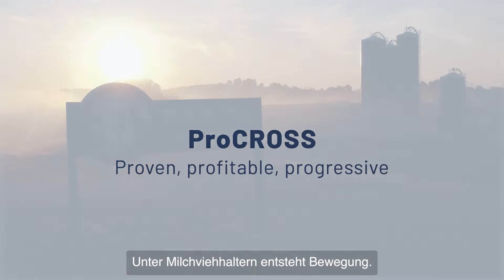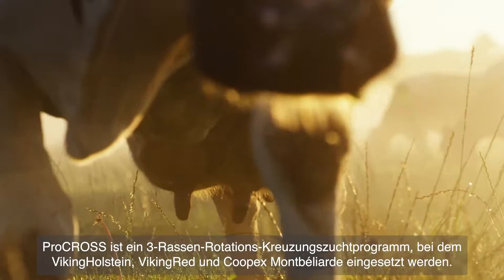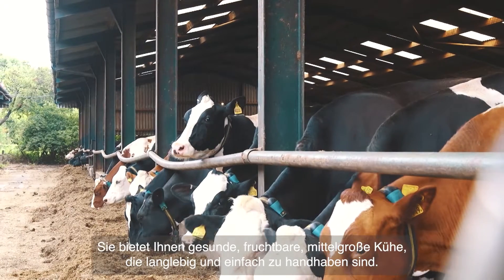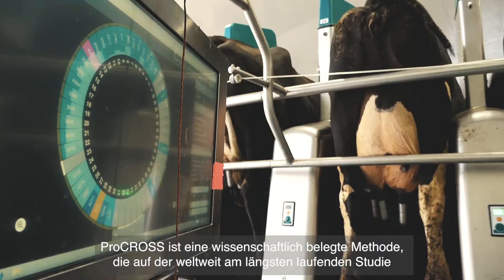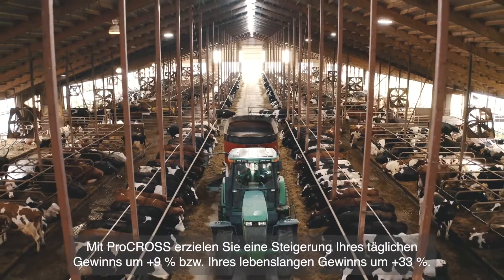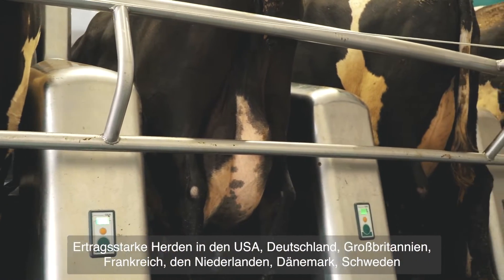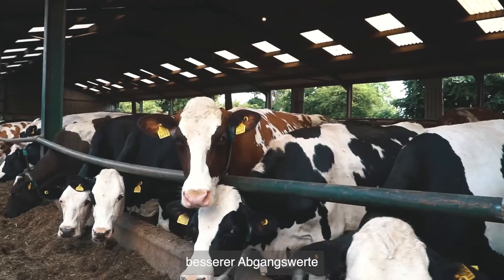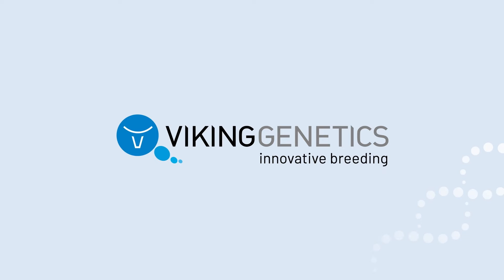ProCROSS Kreuzungszuchtprogramm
ProCROSS ist ein 3-Rassen-Rotations-Kreuzungszuchtprogramm, bei dem VikingHolstein, VikingRed und Coopex Montbéliarde eingesetzt werden.
Die Kombination der drei ProCROSS-Rassen bietet Ihnen:

🔹 Gesunde, fruchtbare, mittelgroße Kühe, die langlebig und einfach zu handhaben sind
🔹 Kühe mit einem Tagesgewinn von 9 % im Vergleich zu reinrassigen Holstein
🔹 Kühe, die mit einer durchschnittlichen Heterosis von 86 % optimale Ergebnisse erzielen
🔹 Keine Sorge wegen Inzucht

Einer der großen Vorteile der Kreuzungszucht ist die Heterosis – die Zunahme günstiger Eigenschaften eines Hybridorganismus gegenüber den Eigenschaften seiner Eltern. Heterosis entsteht, wenn Sie zwei nicht verwandte Rassen kreuzen. Sie ist das Gegenteil von Inzucht.

Untersuchungen haben ergeben, dass Heterosis insbesondere Eigenschaften verbessert wie:

🔹 Vitalität
🔹 Fruchtbarkeit
🔹 Gesundheit
🔹 Überlebensraten